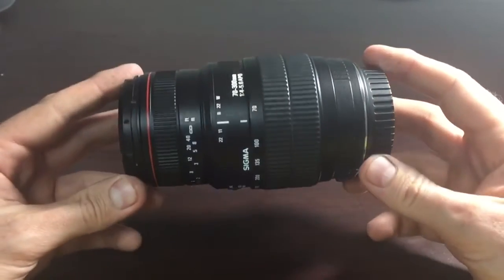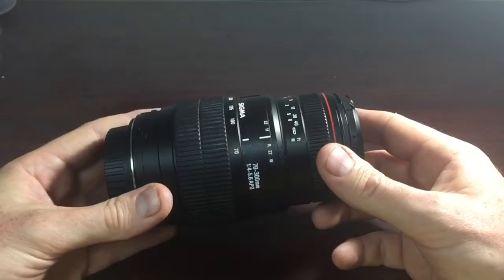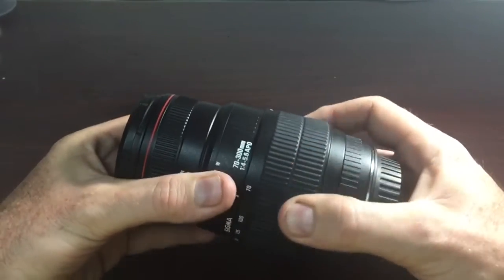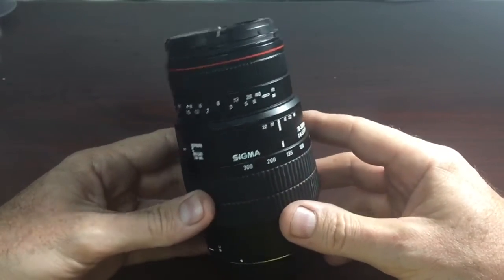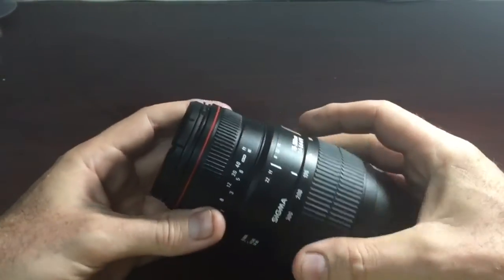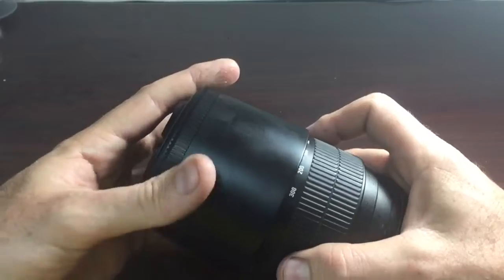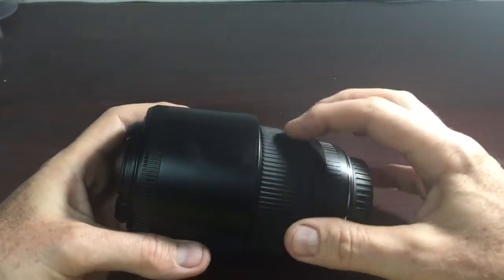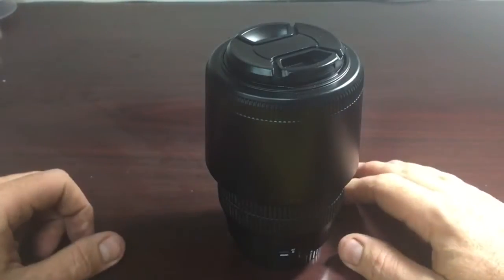Sigma 70-300 F4-5.6 APO and why I don't rule it out.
This is a review of the Sigma 70-300mm F4-5.6 APO macro lens. I purchased this for a friend and was impressed with its low chromatic aberration and quality at its price. Effectively I would use it for landscapes which included the Moon on crop as it has an ideal framing capability and aspects which make it desirable for night photography. It lacks in F stop and image stabilization but is a fun close up lens and a valid option for budget minded people at its range.

Sigma 70-300